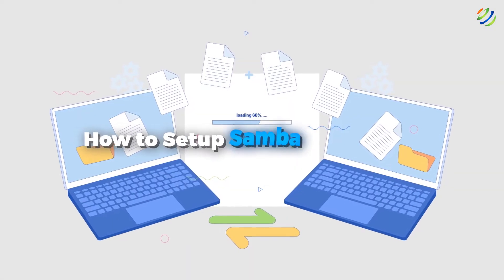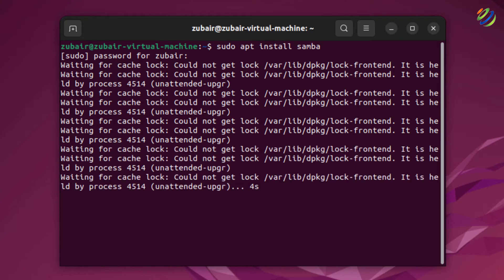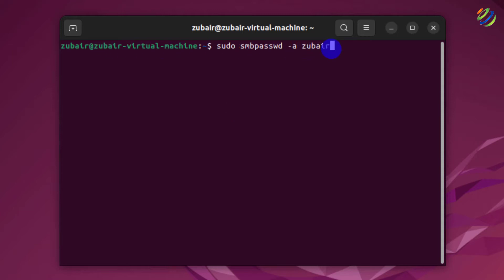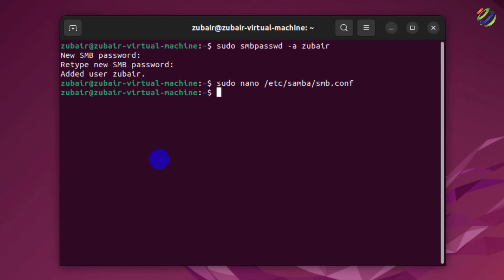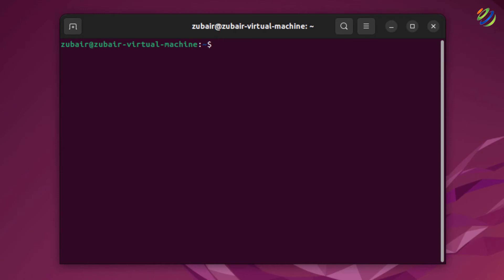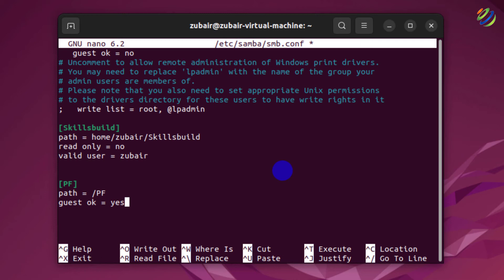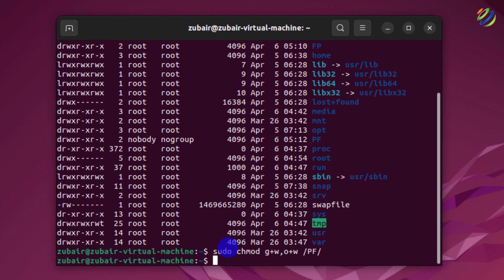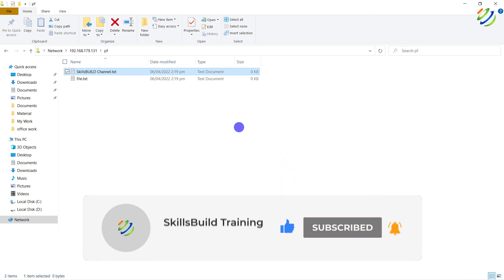🔥 How to Setup Samba File Shares in Linux – [Quick and Easy]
In this video, I will show how you can set up Samba File Shares in Ubuntu.

A Samba file server enables file sharing across different operating systems over a network. It lets you access your desktop files from a laptop and share files with Windows and macOS users.

⏰Timestamps⏰

00:00 Intro
00:30 Share Files With GUI
01:35 Share Files With Samba
01:58 Install Samba
02:32 Check Status of Samba
02:58 Create Password Protected Directory
03:38 Create a User for Samba
04:39 Update Samba Conf File
07:19 Check IP Address
07:36 Access the Folder From Windows 10
08:18 Create a Public Folder
09:02 Change the Owner of the Folder
09:44 Update Samba Conf File
11:19 Access the Public Folder
14:24 Outro